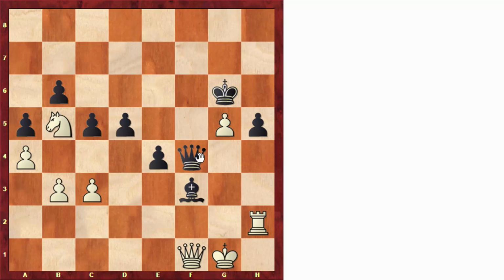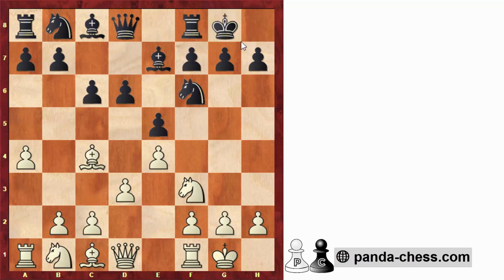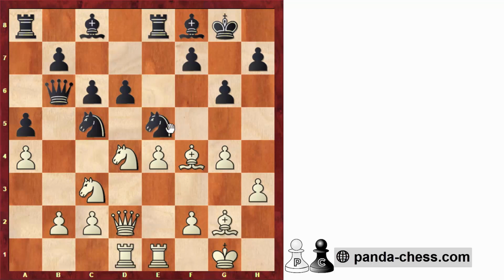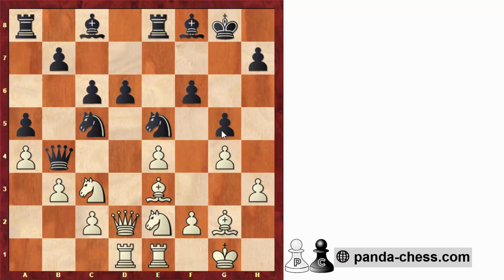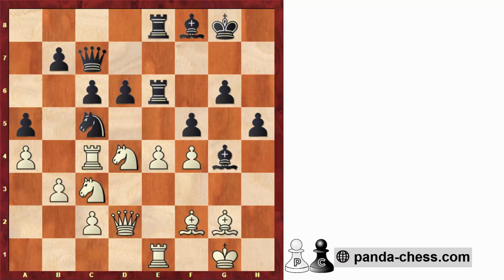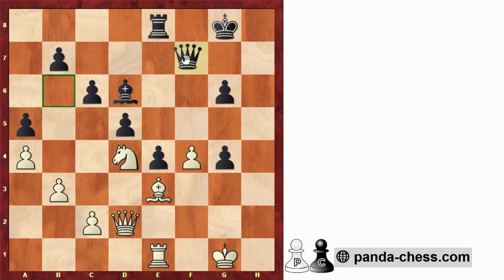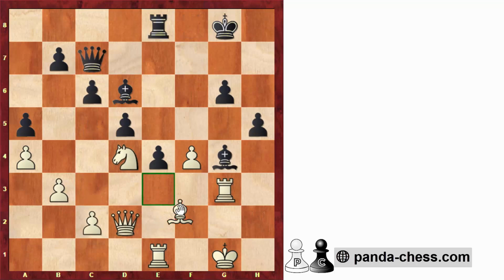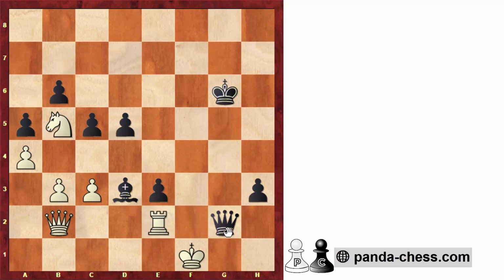The Most Amazing Positional Rook Sacrifice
Veselin Topalov sacrifices a rook for a few pawns and wins in style.